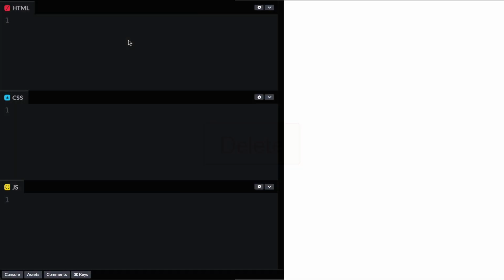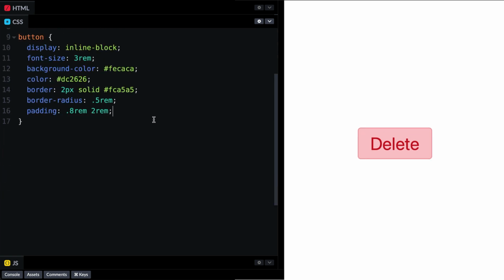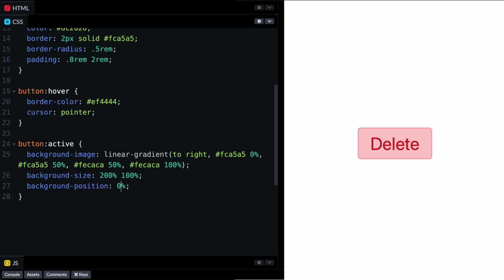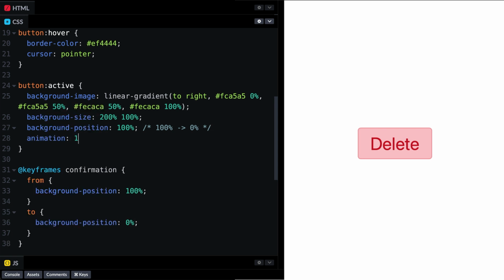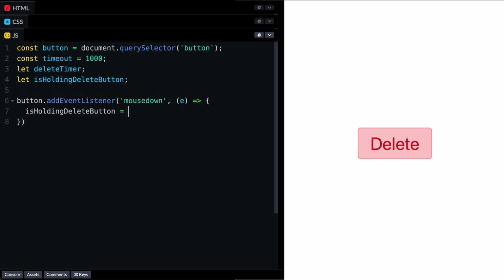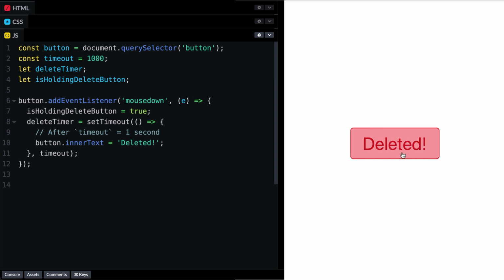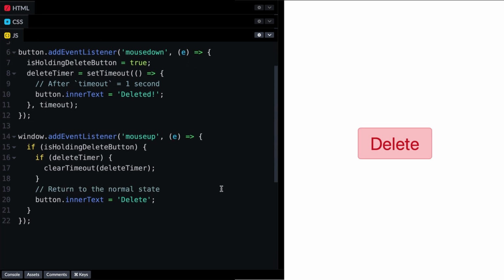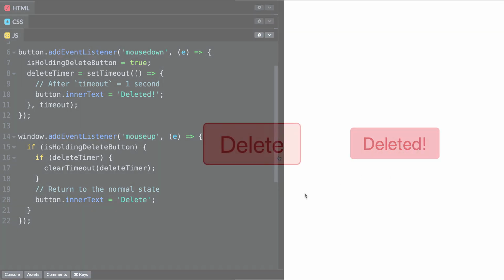[CSS] Create a Hold-to-Delete Button with Animated Progress Bar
In this tutorial, you'll learn how to create a cutting-edge delete button with an animated progress bar using CSS and JavaScript.

With this hold-to-delete button, users will need to click and hold for 1 second in order to confirm the action, which can help prevent accidental deletions. The progress bar provides visual feedback to users during the holding period. Follow along step-by-step to learn how to design and code this impressive delete button.